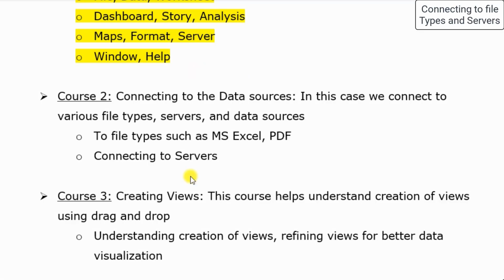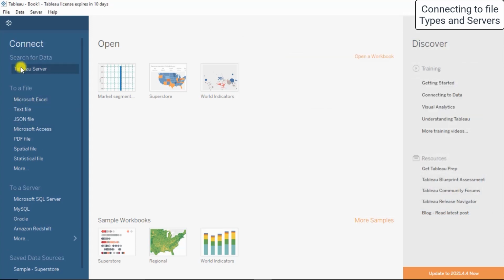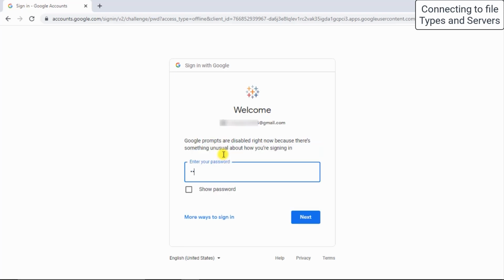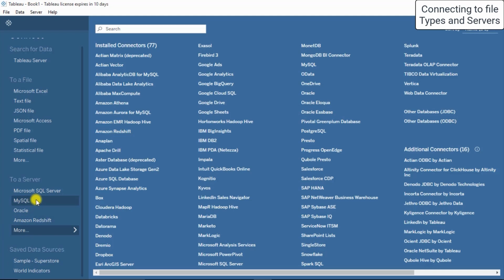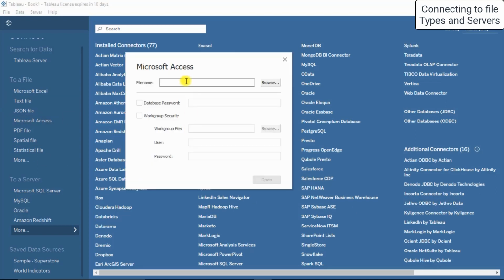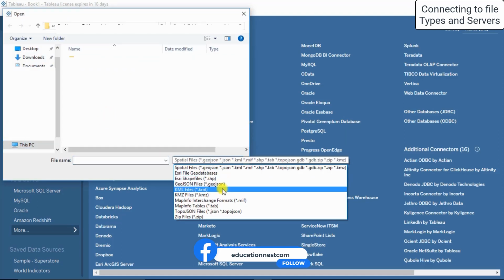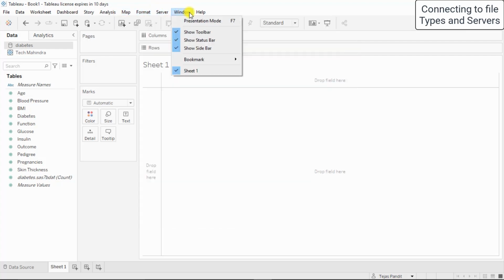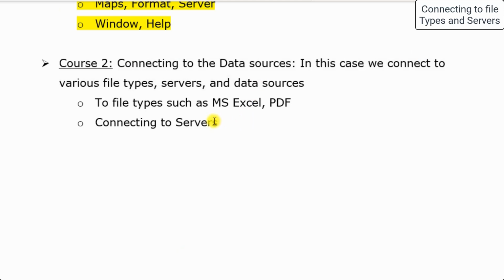Connecting to File Types and Servers: Tableau's Hidden Gems Unveiled!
In this comprehensive Tableau tutorial, we delve into the intricate process of connecting to file types and servers. Unlock the full potential of your data as we guide you through every step with precision. Whether you're a novice or an experienced user, this video is your key to mastering Tableau through file type and server connections. 🚀